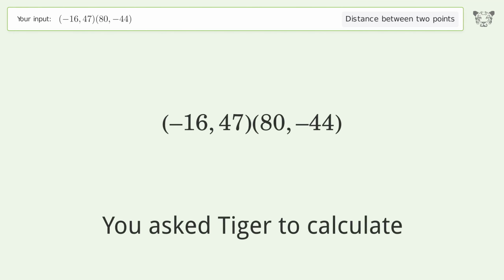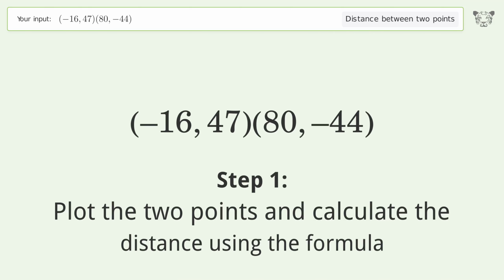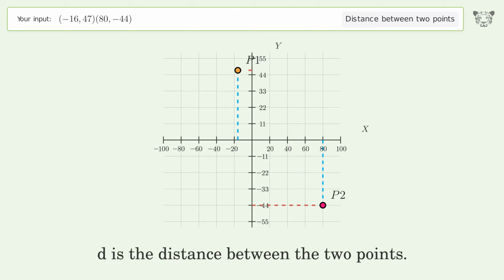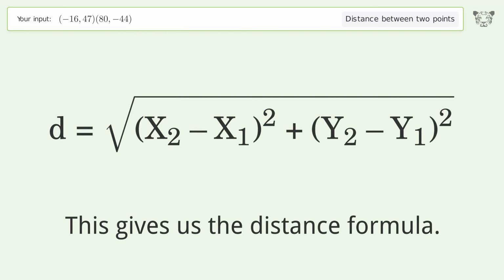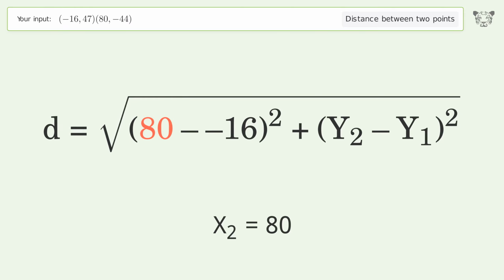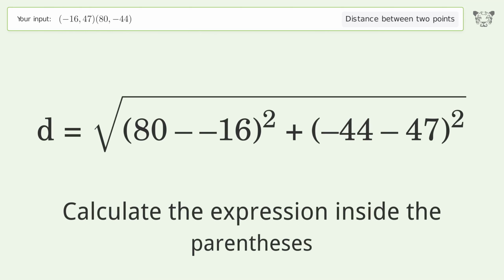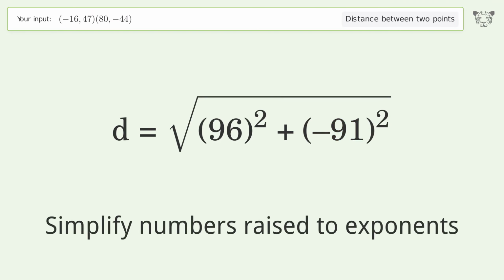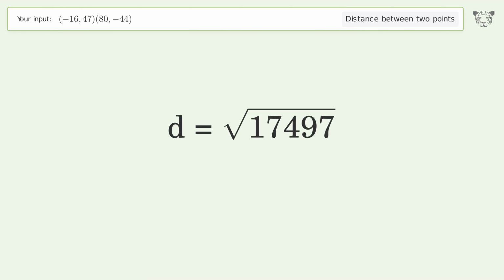Find the distance between two points p1 (-16,47) and p2 (80,-44): Step-by-Step Video Solution